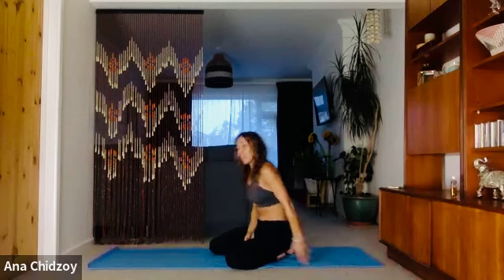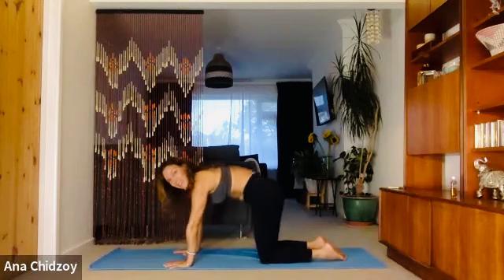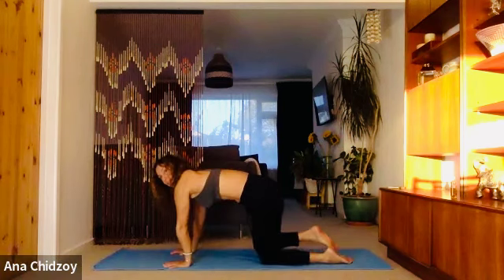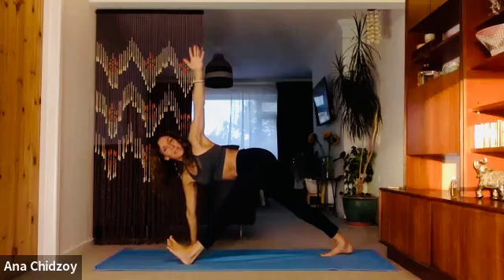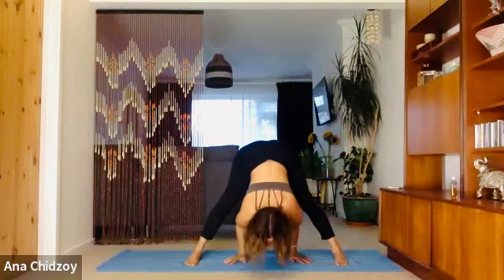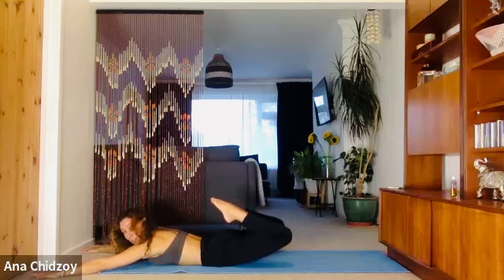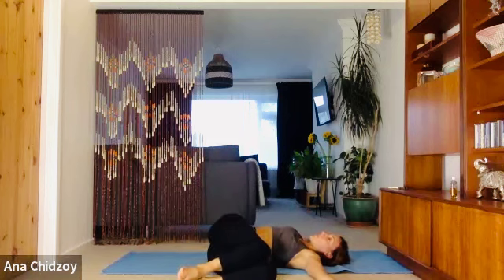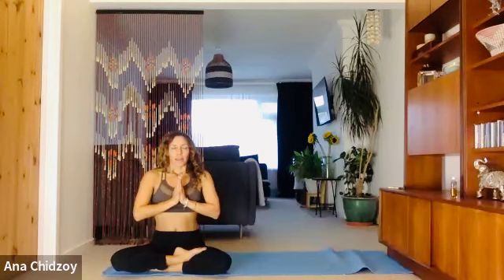Twist your way into the day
Twisted half moon and mobility in this one to wake up body and mind.